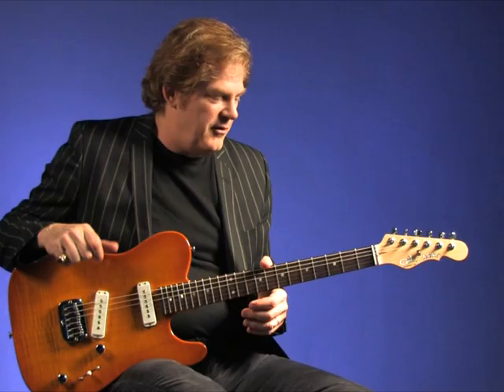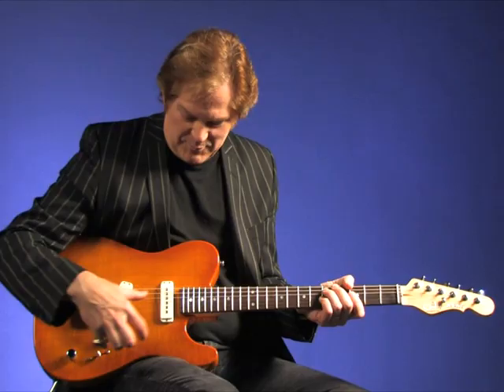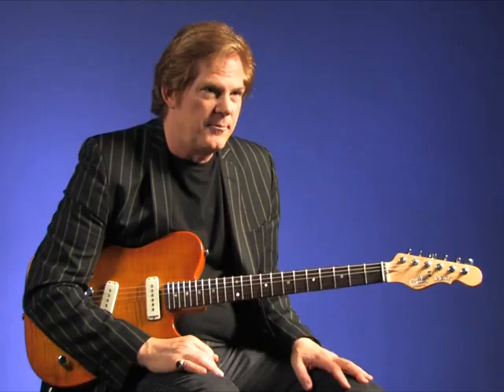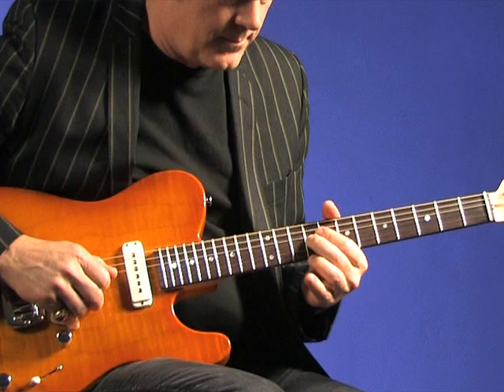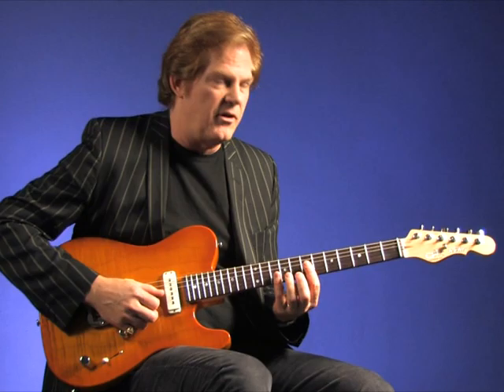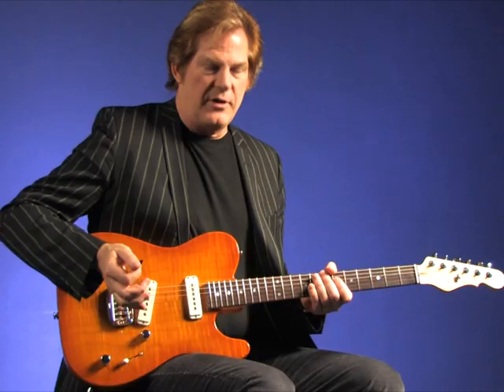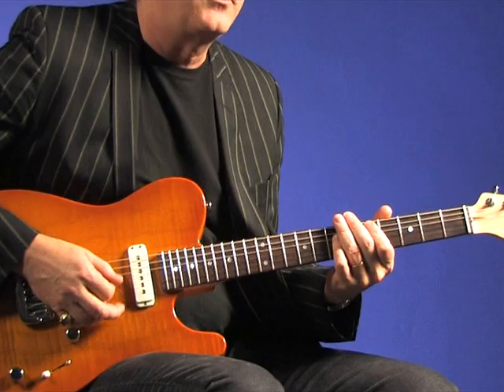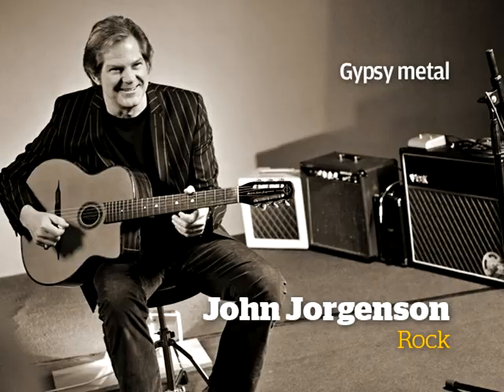John Jorgenson Guide to Rock video tutorial Guitarist Magazine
John Jorgenson gives some exclusive tips on playing the best rock rhythm guitar. Taken from Guitarist magazine issue 319. For more guitar news, advice and interviews, and to find out more about the magazine,